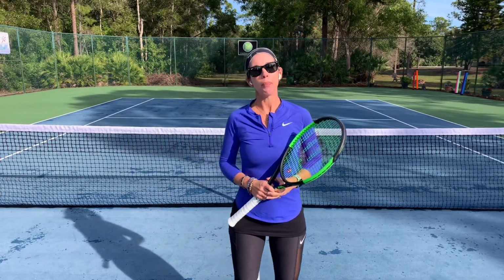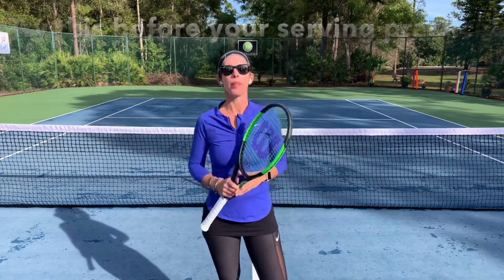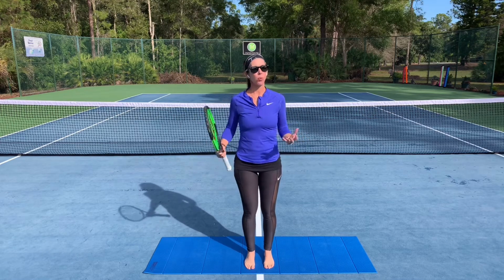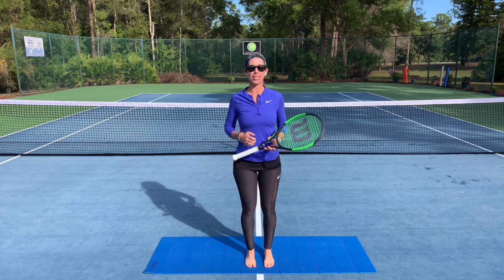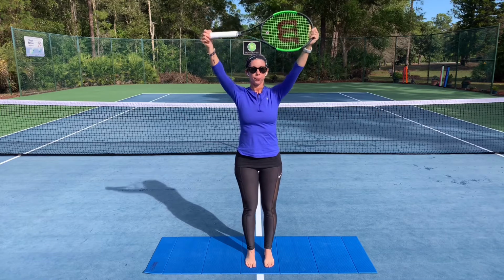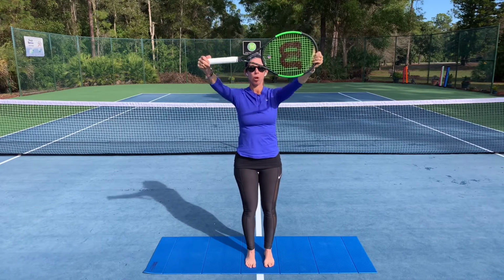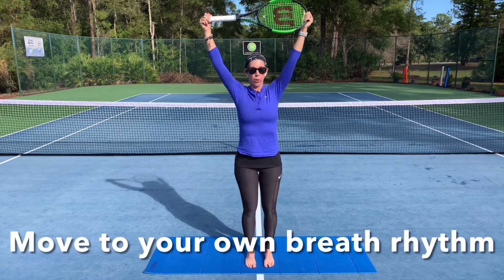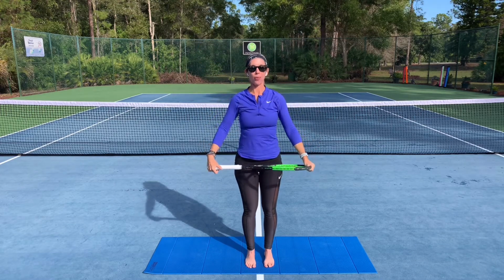Yoga for Tennis Players-Arms Overhead Pose with a Tennis Racquet (for shoulders & spine)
Join USPTA tennis pro/Yoga Alliance certified yoga teacher Margit Bannon in this dynamic sequence for Arms Overhead Pose (with your tennis racquet), a great warm-up before your tennis play.  Margit uses this frequently with students as a precursor to serving practice, especially if they feel tight in achieving full range of motion on contact with their serve or with shots hit above the shoulder.  The added element of pulling out on the racquet adds a strength benefit, and this video is the first of a series of 4 videos, leading up to “sun salutations” which are one of yoga’s original ways of warming up the body.  Practice Yoga.